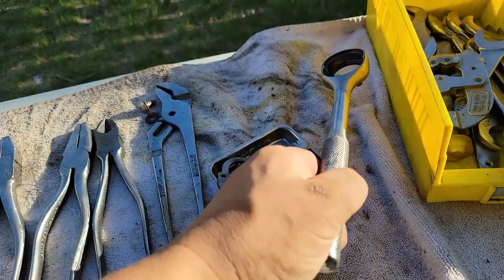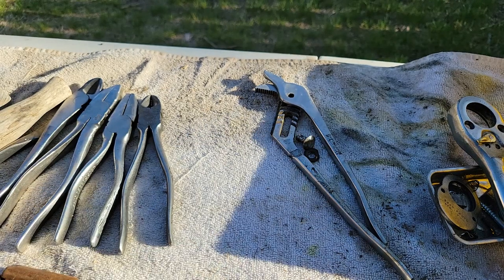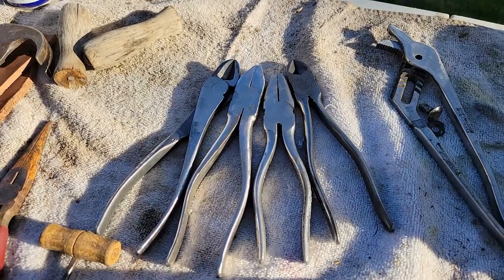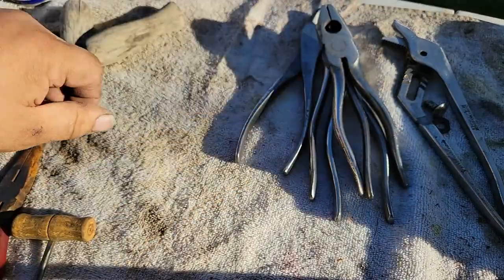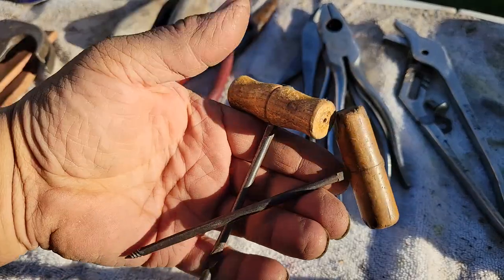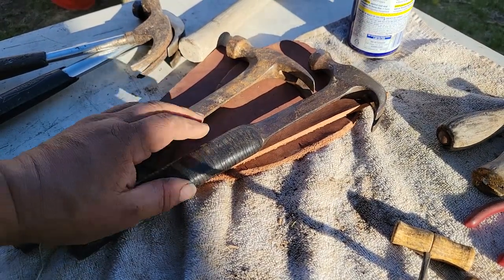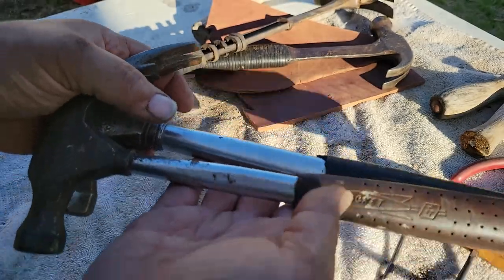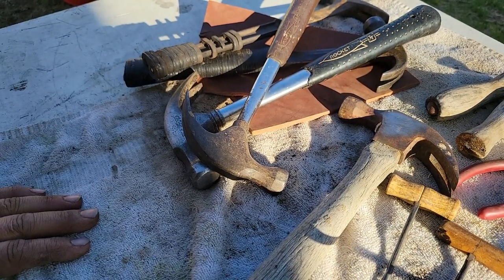Project update.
This video is an update of projects that I am currently working on and have future plans to do.